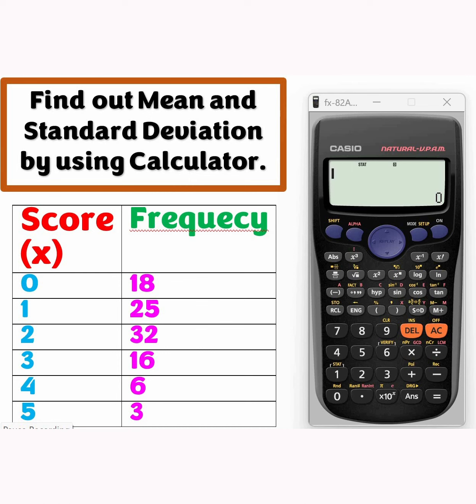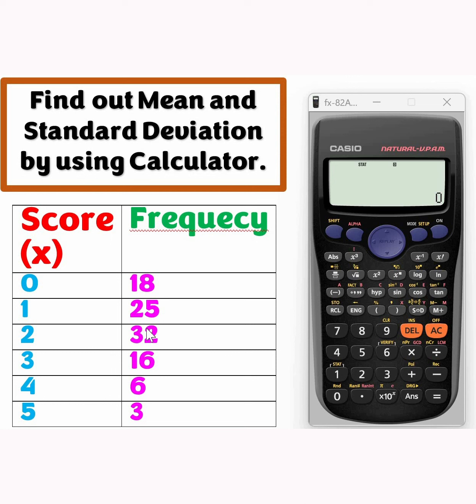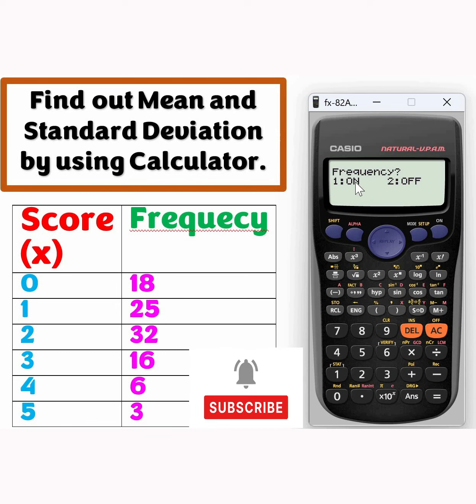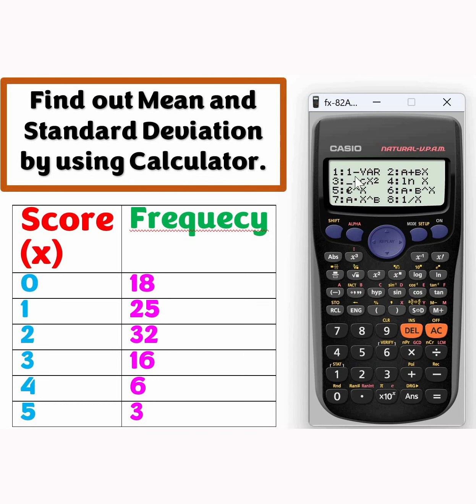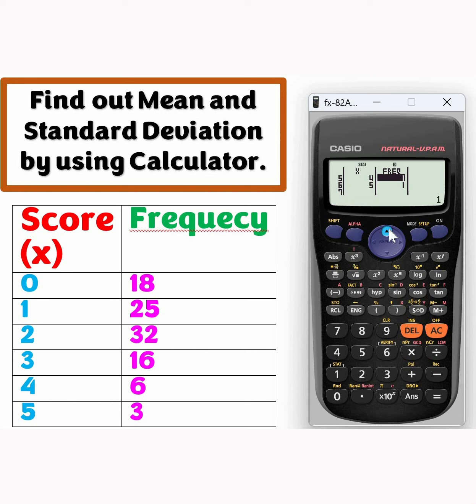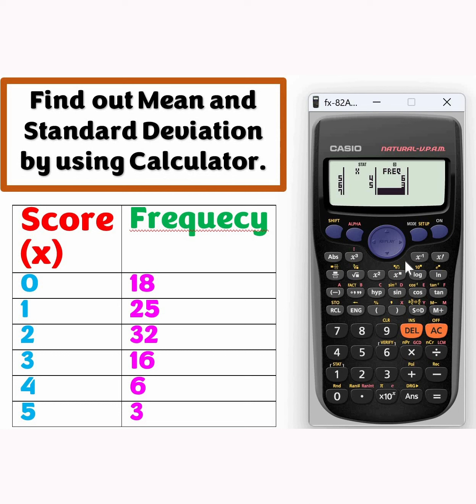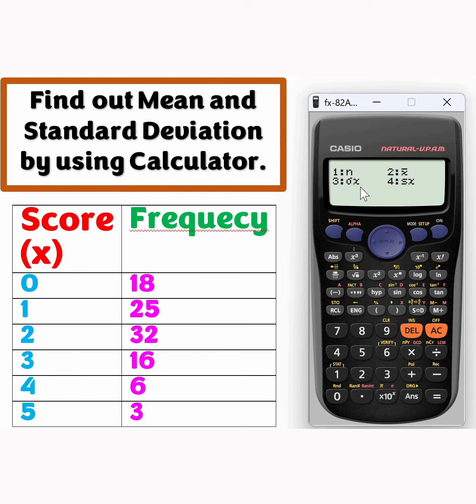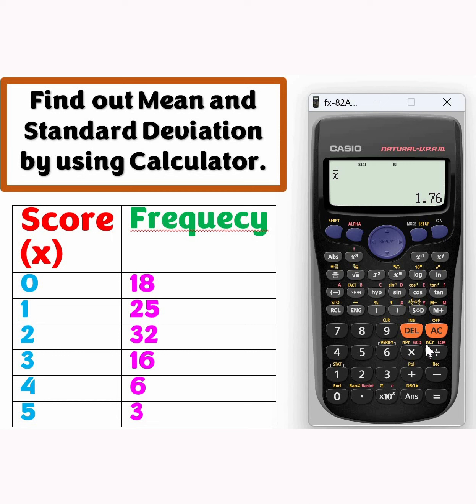How to find out Mean and Standard Deviation by using Calculator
This video will teach you step by step the process of finding out Mean and standard deviation by using calculator.

Mean, Standard deviation, Calculator, Maths, high school maths, Math help, Math problems, calculator tricks,